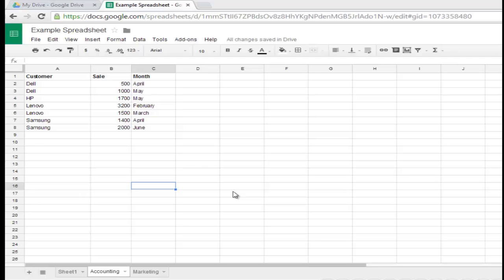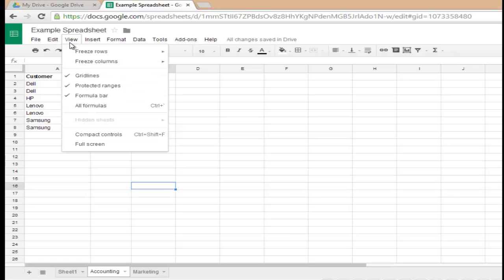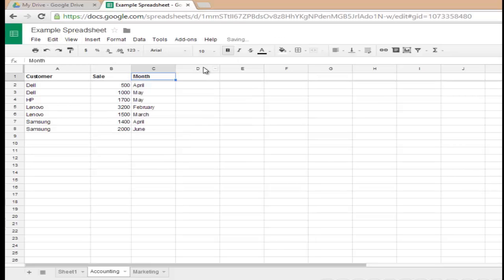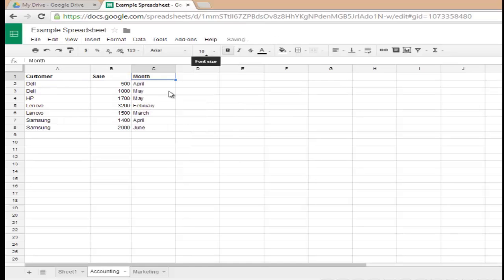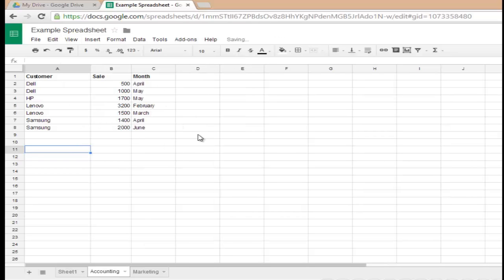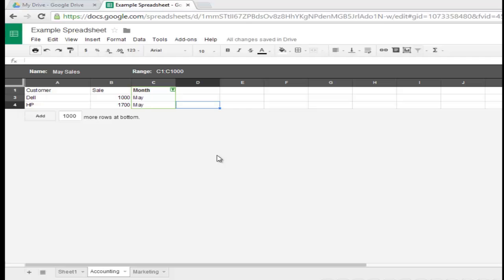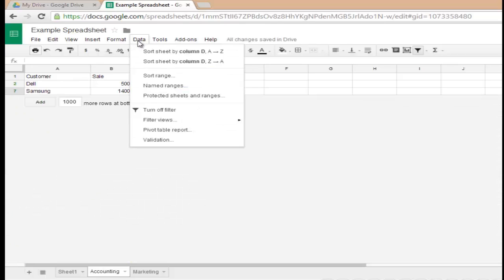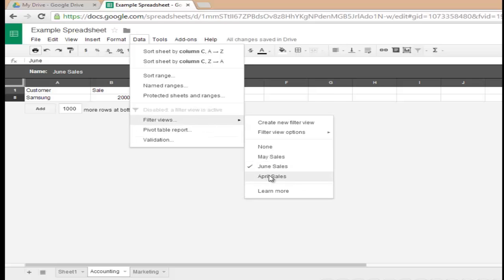Freezing a Column or Row in Google Spreadsheets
In this tutorial, we'll look at locking rows or columns so you can scroll through the large amounts of data without losing the name of the column or row..